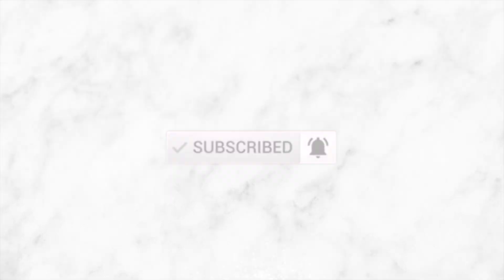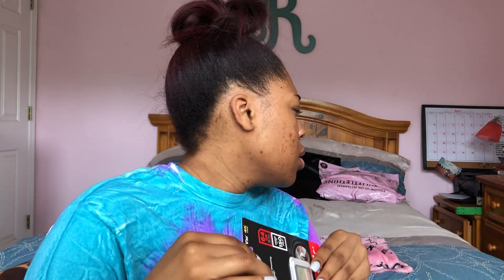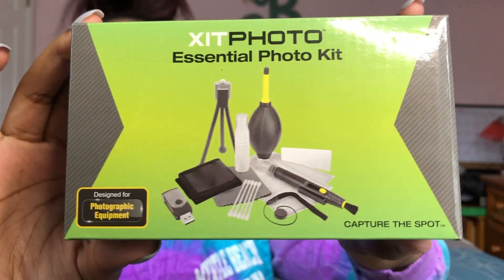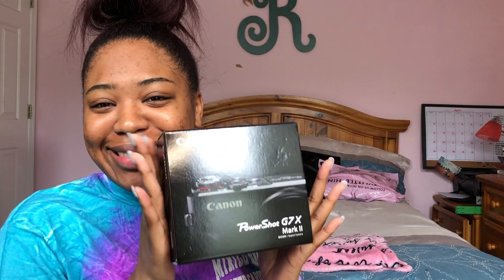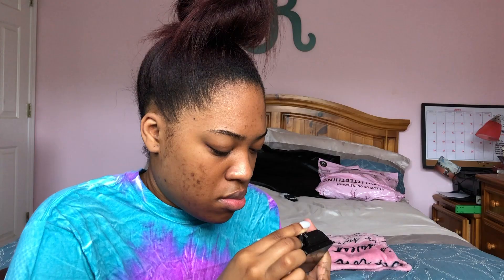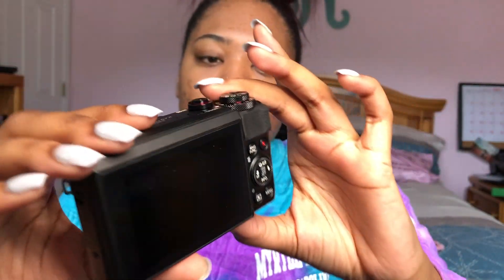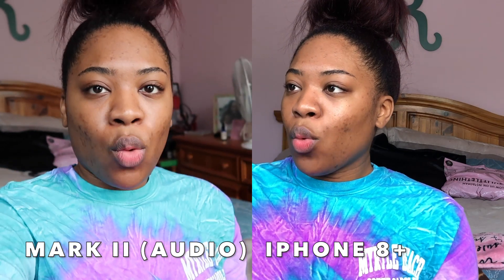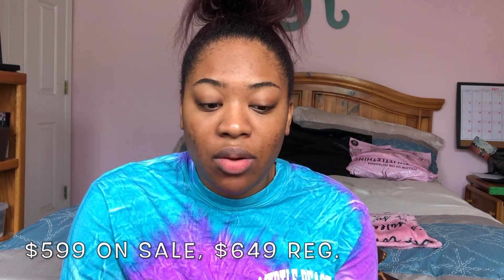BEST VLOGGING CAMERA EVER ?! | UNBOXING MY CANON G7X MARK II !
This is just a quick initial review and unboxing of my new camera and comparing it to my iPhone 8+ ! It came super fast (I ordered it Monday *April 20th* & it came today *April 23rd*). Yes the price is scary lol, but I feel with all that was included in the bundle plus the camera, it will be it will be worth it in the long run! Also don’t feel pressured to get a camera right away, I just had the extra cash to spare at the time.

I can definitely see already that it picks up noise very well which may be a pro or a con in the future. I can't wait to play around with all the features and create great videos for you guys !